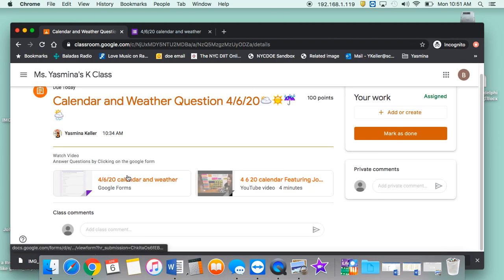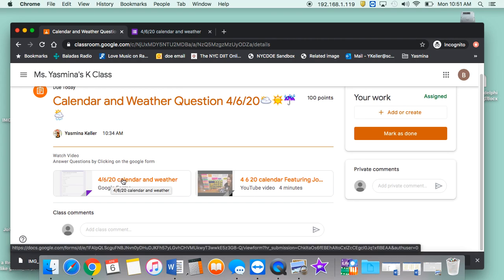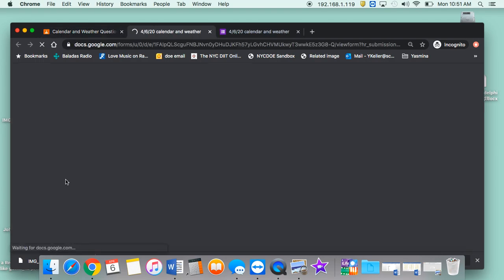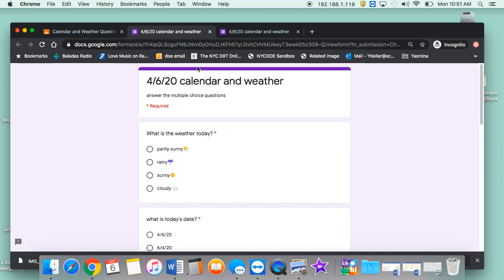How to use Google Forms 💻